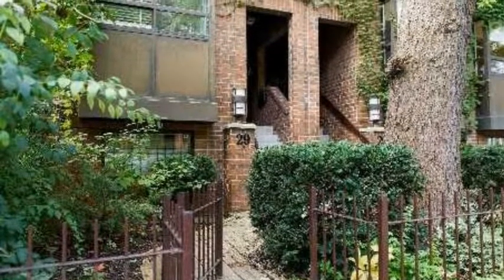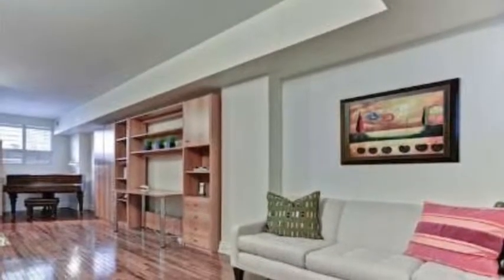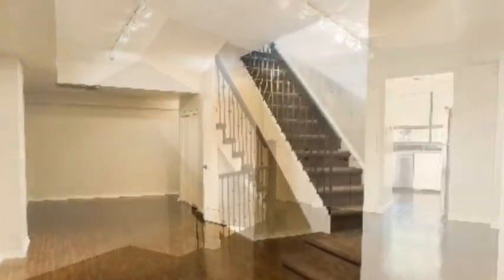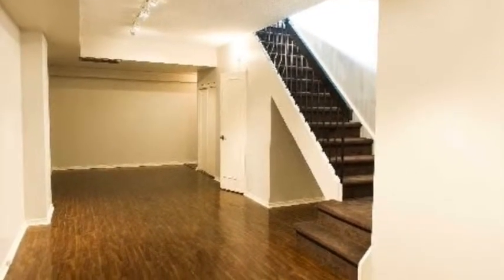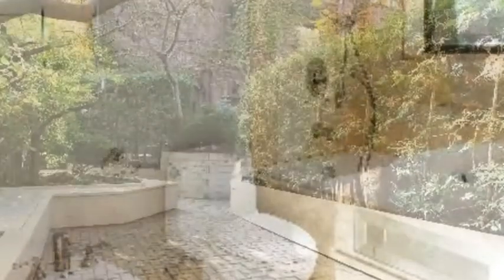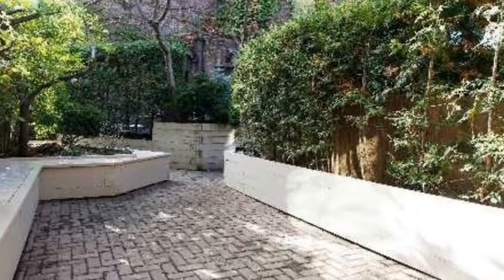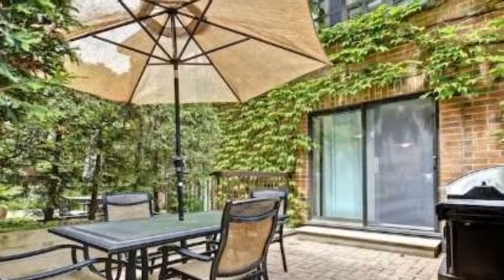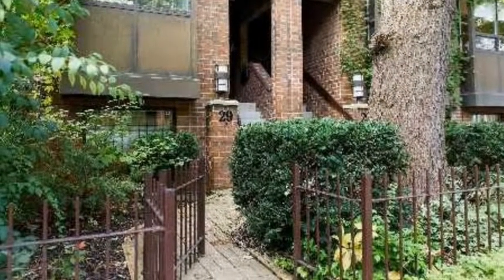Dundonald Street Towns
Toronto downtown Townhomes